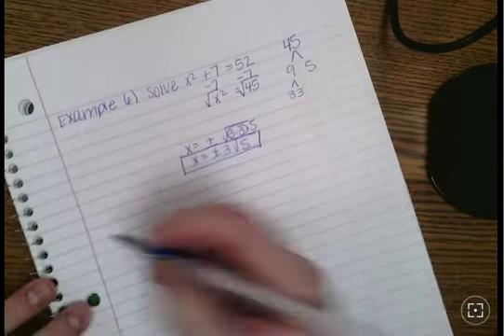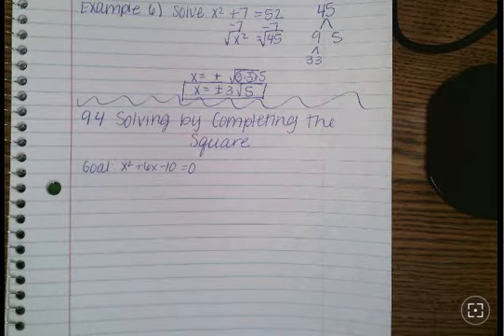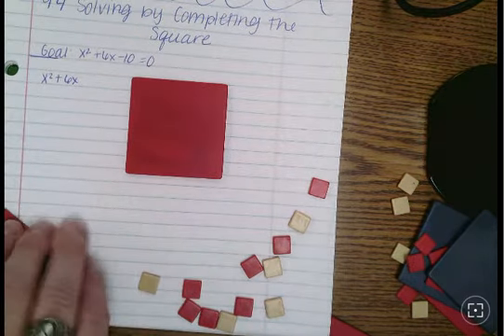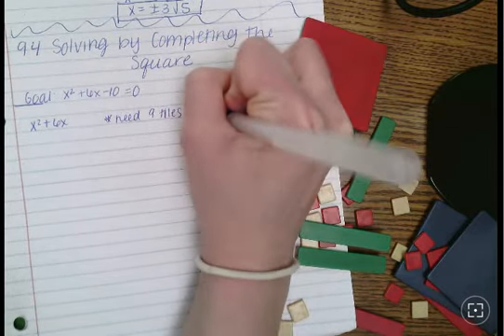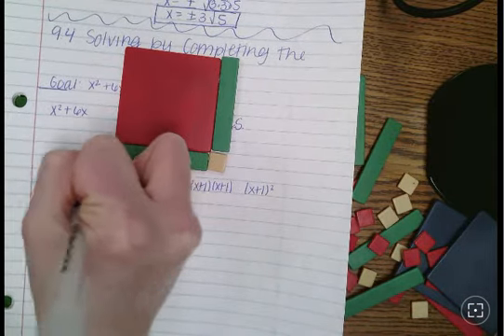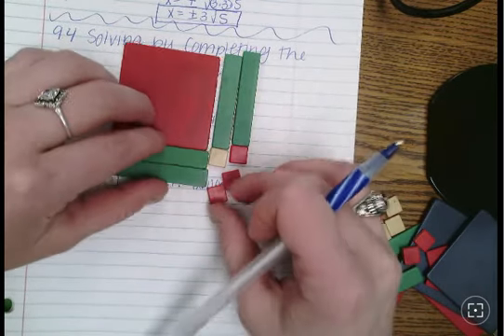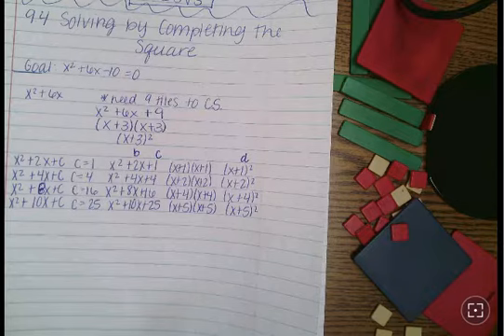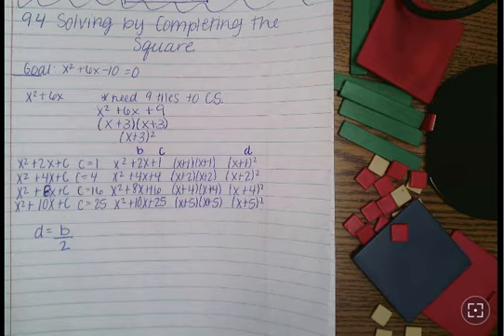9 4 Video